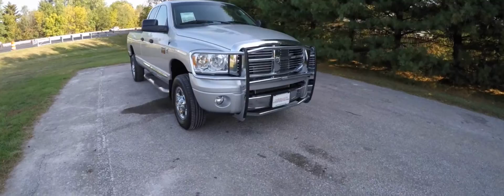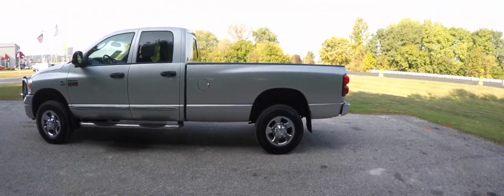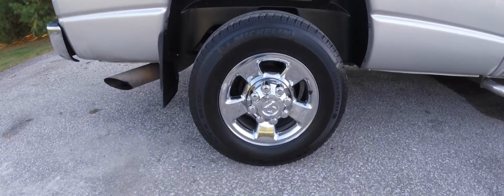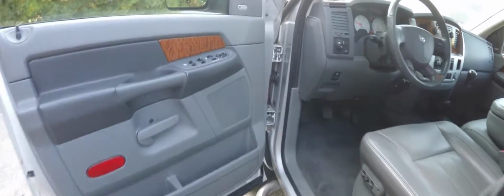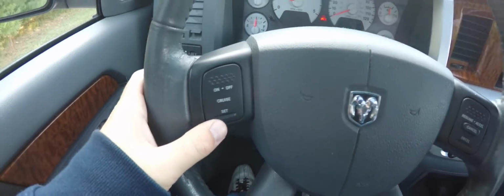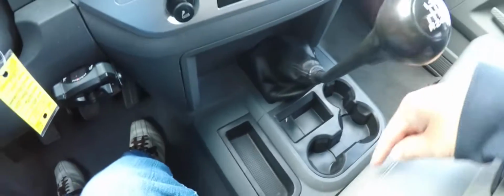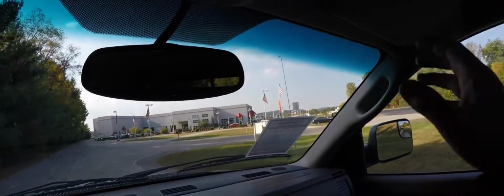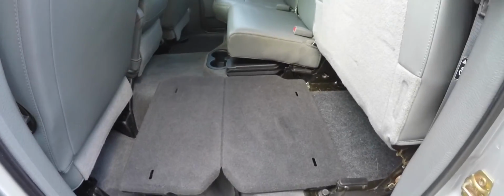2007 Dodge Ram 3500 Laramie Quad Cab 4X4 8 Ft Box|18109A